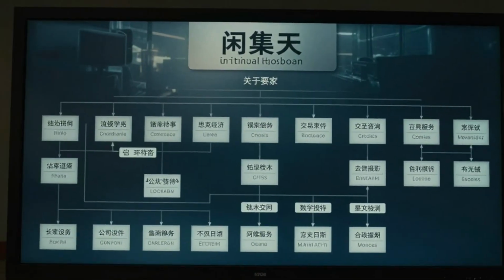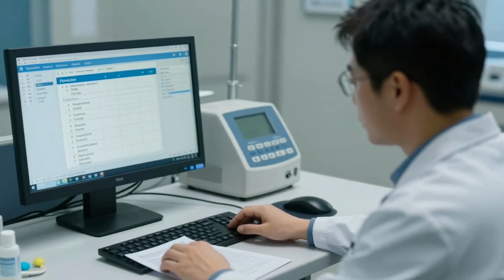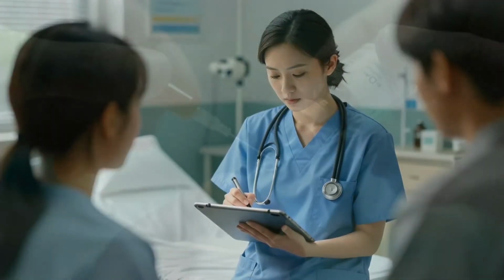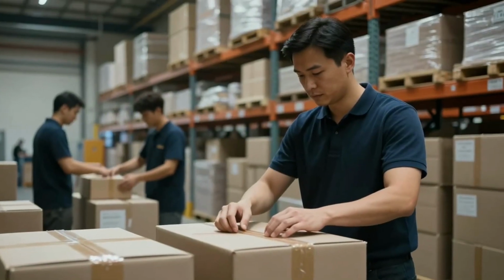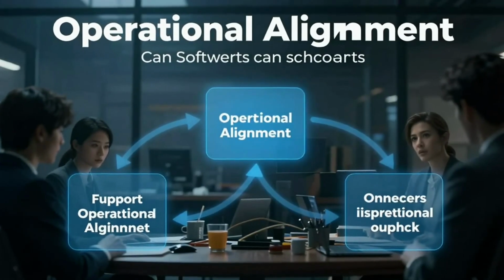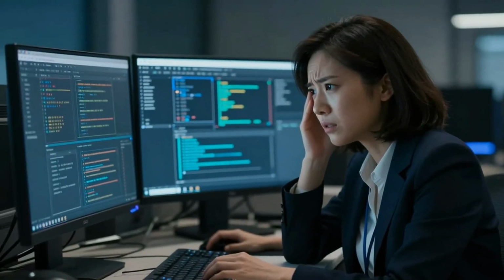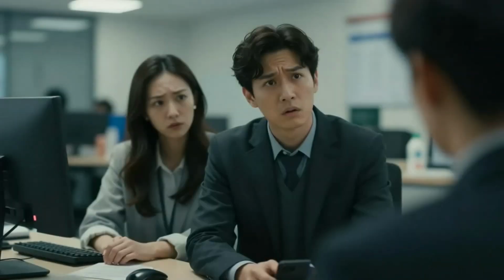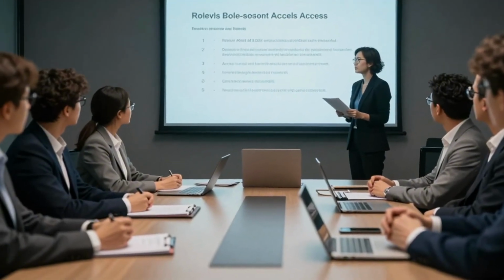Aligning Software with Organizational Roles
In the world of software engineering, understanding the organizational structure is crucial. This video explores how well-defined roles and permissions not only enhance security but align software functionality with real-world responsibilities. Viewers will discover how a thoughtful permission model can prevent chaos and improve accountability across various industries, from healthcare to e-commerce. The right software should mirror the organization it supports, ensuring that everyone from nurses to administrators knows their boundaries. As companies grow, clear role definitions become even more vital to streamline operations and maintain trust with clients and patients. Witness the importance of effective design as it intersects with technology for optimal results.